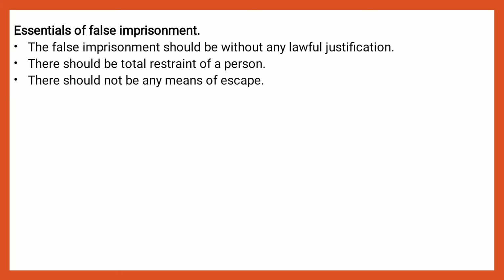False Imprisonment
INTRODUCTON|
DEFENCES|